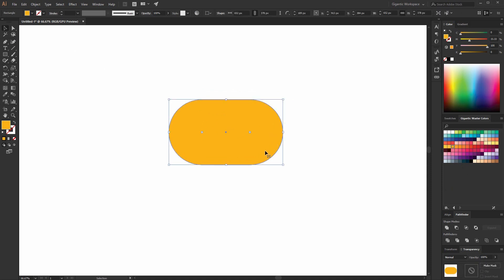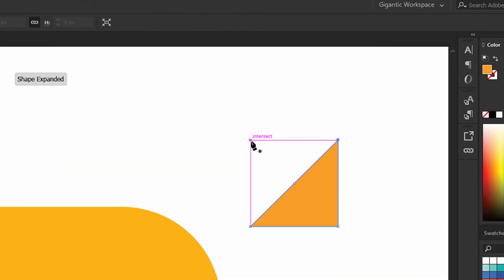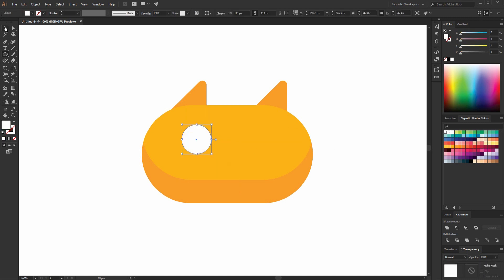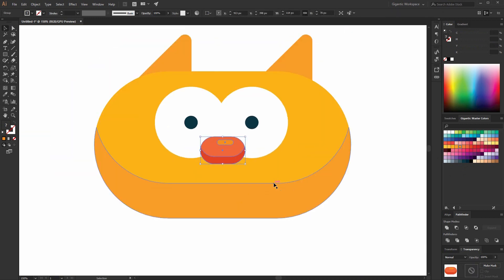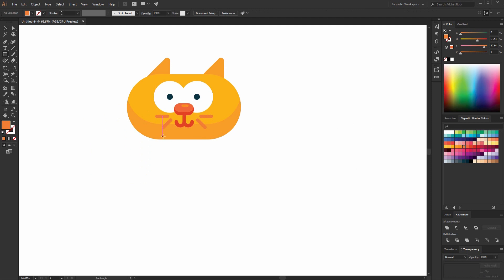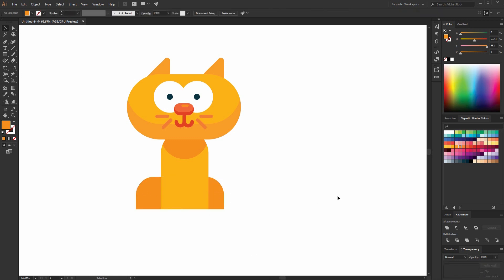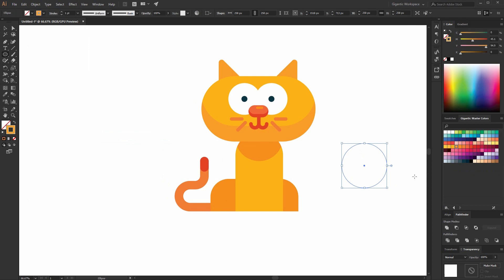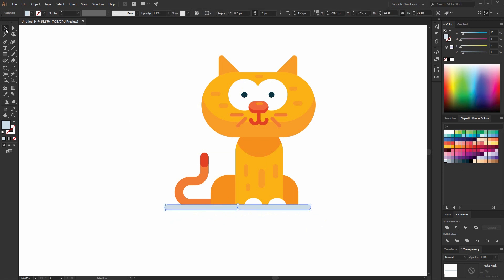Draw a cat SUPER EASY tutorial in adobe illustrator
Hey Hey, today I will show you how to draw a flat design cat easily step by step in Adobe Illustrator. You can use it for illustrations, landscape, video explainers, animations, etc. Enjoy the digital flat design cat illustration! ❤️